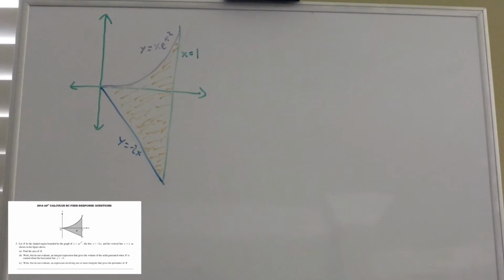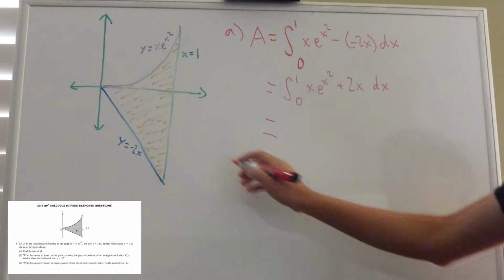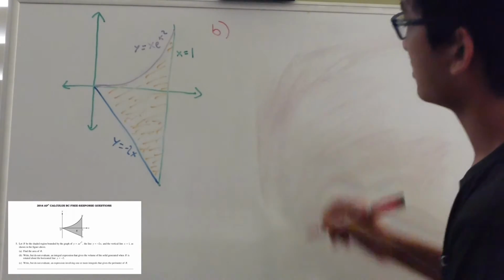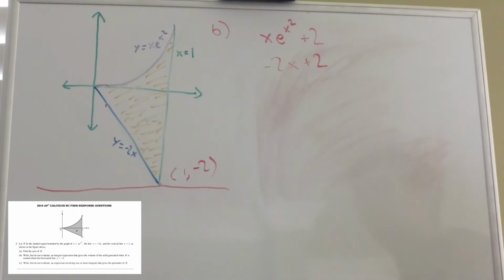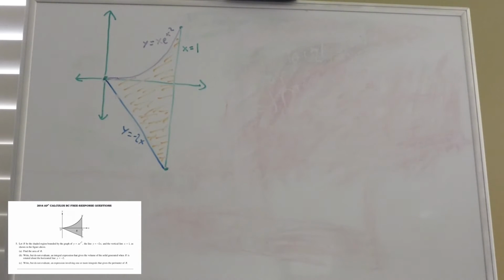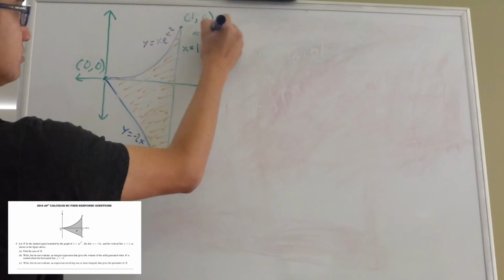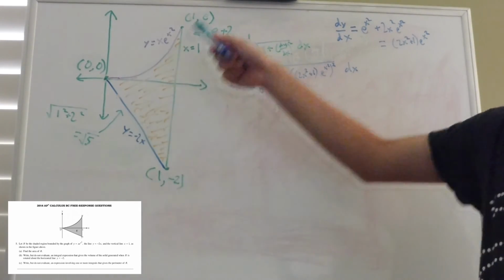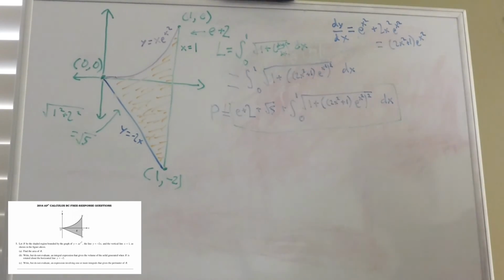AP Calculus BC 2014 #5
This is Tristan Shin presenting the AP Calculus BC 2014 FRQ #5.